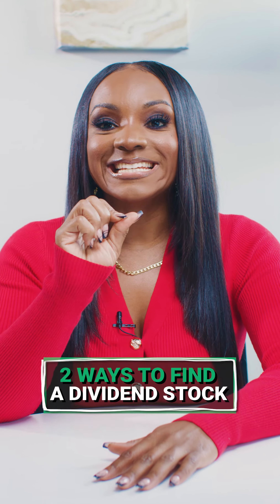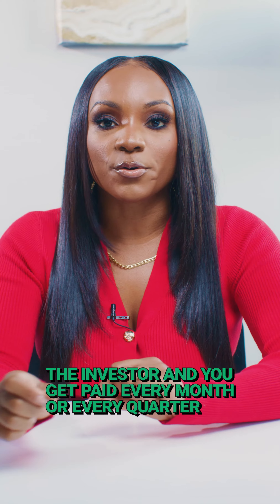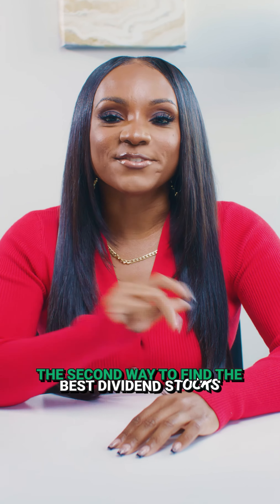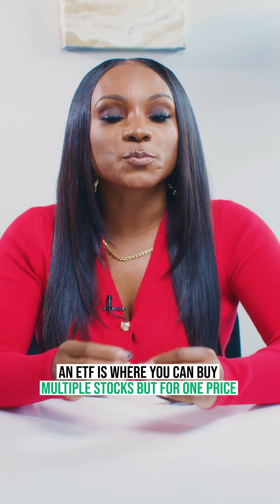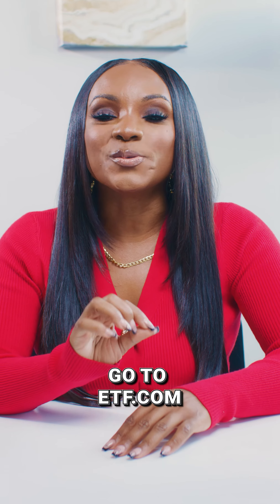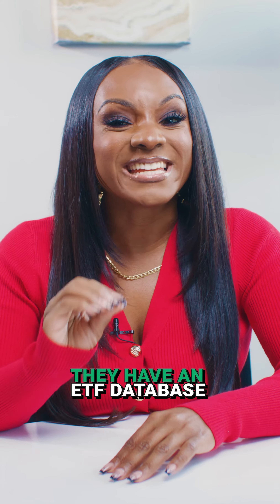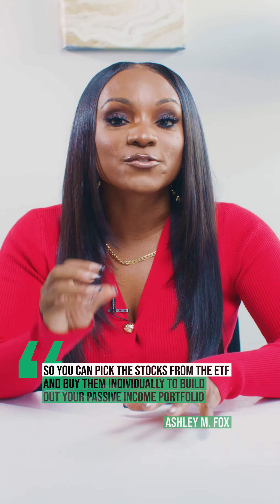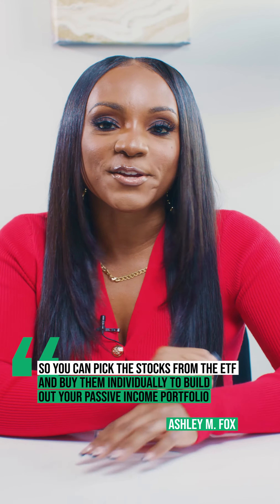2 Ways to Find A Dividend Stock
2 Ways to Find A Dividend Stock